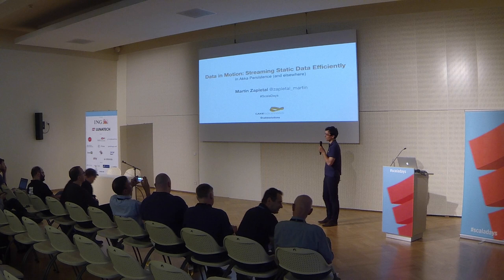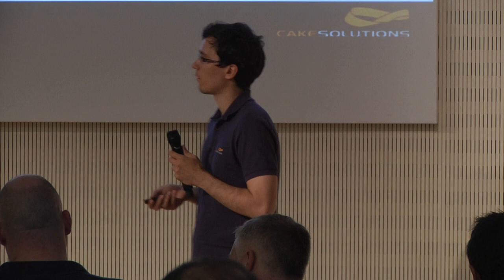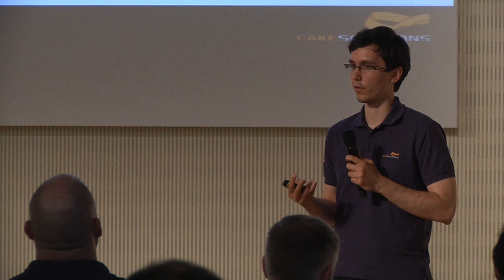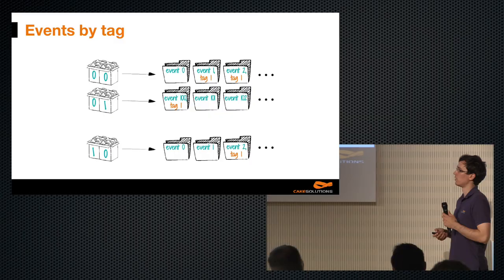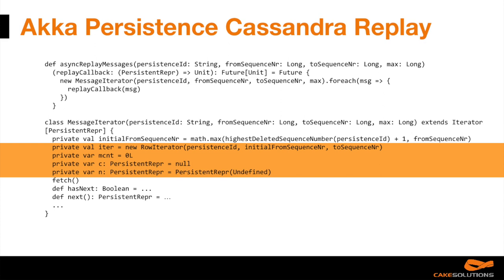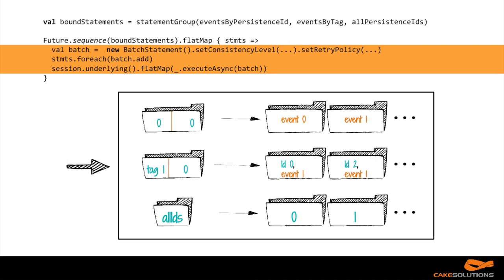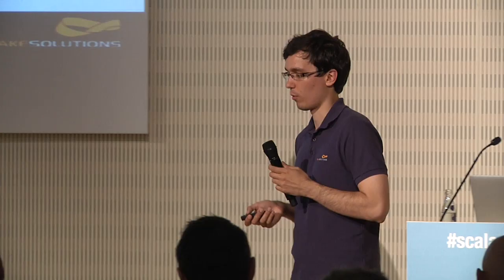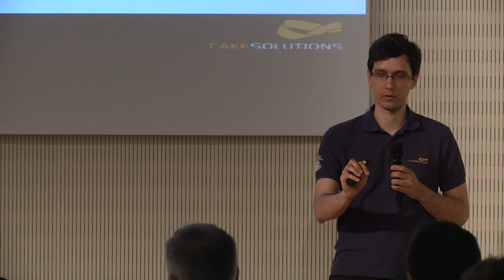Data in Motion: Streaming Static Data Efficiently in Akka Persistence by Martin Zaplatal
Abstract:
Processing streaming data is becoming increasingly important in many areas. Scala and the Lightbend Reactive platform offer multiple solutions for processing streaming data, including Akka, Akka Streams and Apache Spark. This talk introduces the advantages and concepts of streaming data processing. It will mention differences between static data and data in motion and their usage as streaming data sources. The main goal of the presentation is detailed discussion of Akka Persistence Query and implementation of the stream production specification in Cassandra plugin for Akka Persistence (akka-persistence-cassandra) that the author participated in. Focus is on architecture and design considerations, implementation details, performance tuning and distributed system specifics such as correctness, efficiency, consistency, order, causality or failure scenario handling that are inherently part of the solution and apply to wide variety of distributed systems. Finally, other improvements to the Cassandra plugin for Akka Persistence project such as reusing the stream generation for non blocking asynchronous Akka Persistence recovery as well as application of the project and the discussed concepts to build modern reactive enterprise stream processing and asynchronous messaging distributed applications are presented.